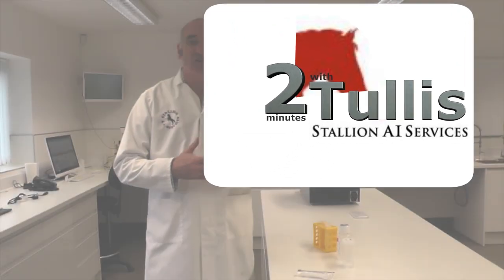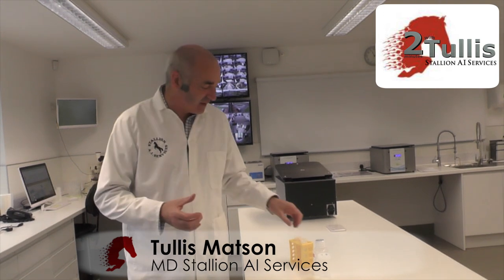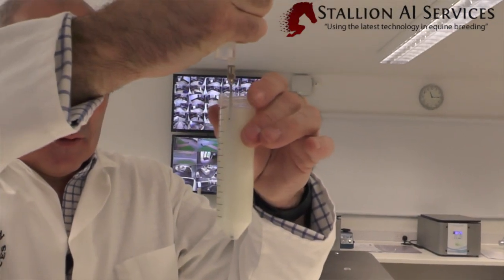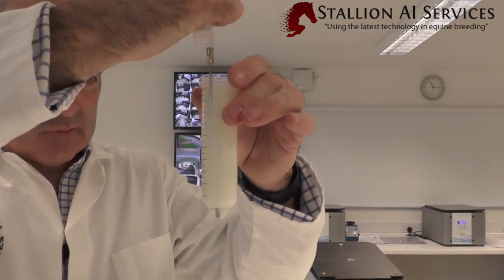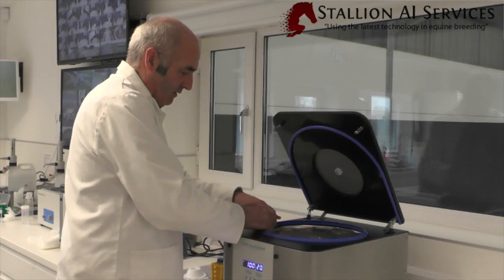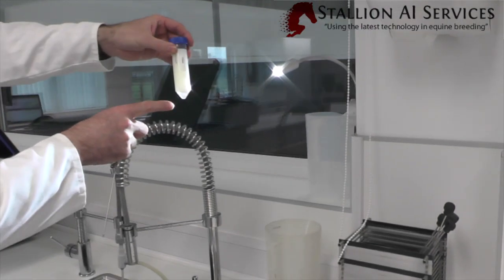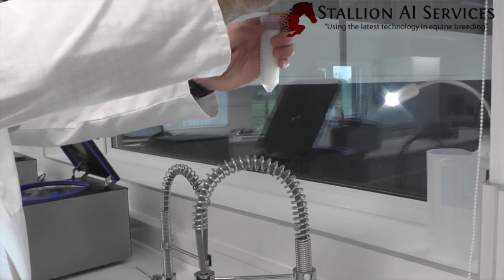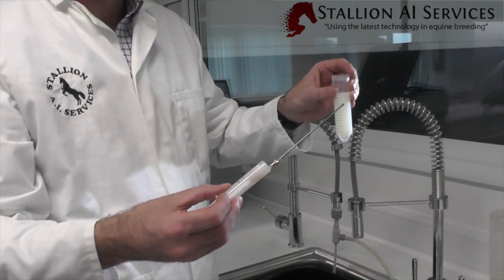Why we need a cushion when centrifuging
An explanation of the use and reasons why we use a cushion when centrifuging semen for chilled or frozen processing.